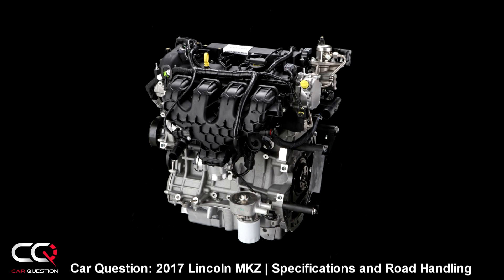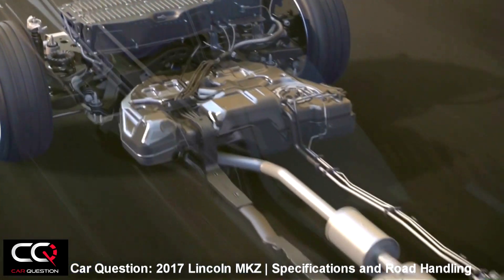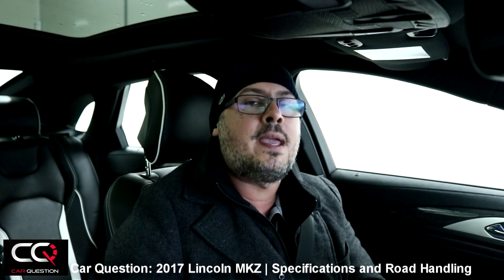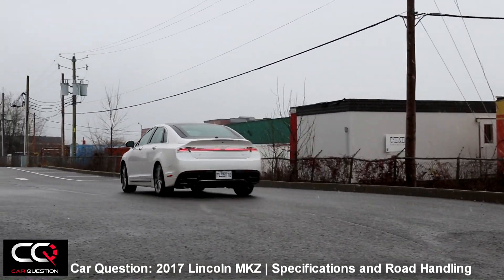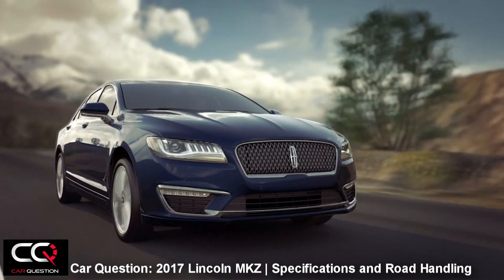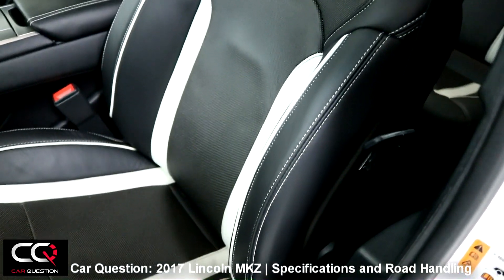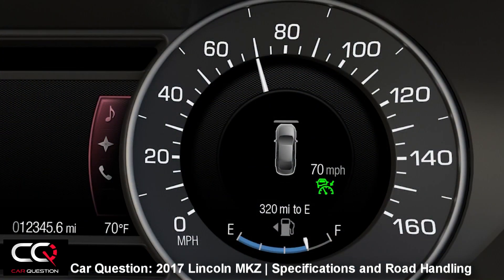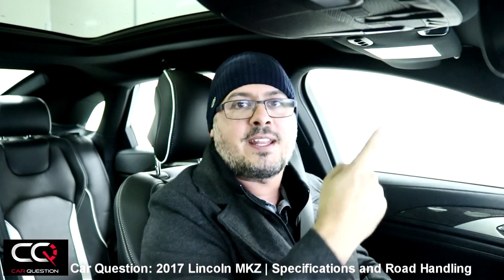2017 Lincoln MKZ | Specifications and Road Handling | The MOST complete review: Part 3/8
2017 Lincoln MKZ | Specifications and Road Handling | The MOST complete review: Part 3/8

The Lincoln MKZ is the second best-sold vehicle of the brand, and they are not selling a lot. That is strange because right now we feel that this brand is offering new and intriguing design and major performance in their car. There is some major competition in the luxury sedan segment, and it's hard to hit the number one spot! For 2017, the Lincoln MKZ has been redesign and offer technology and performance in a superb and good looking car! From that nice Revel audio system to a powerful 3.0  twin turbo engine with 400HP ( thanks for intelligent AWD ), the Lincoln MKZ has gone a long way from what it used to be! So check out this review and check out the full redesign of the2017 Lincoln MKZ 3.0 Turbo.

Here is the third part of our famous "Most complete review EVER" of the 2017 Lincoln MKZ! THERE IS MORE TO COME!

4th part: Compare Cars | Lincoln MKZ VS Lexus GS350 | AcuraTLX | Audi A4 | BMW 3 series | Mercedes-Benz C-Class

6th part: 0-60mph / 0-100kmh
TBA

7th part: Rolling Shots
TBA

Specifications:
- Model Tested: 2017 Lincoln MKZ 3.0T with Drivers Package / Luxury Package
- Engine: 3.0L Twin-Turbocharged, Direct-Injected V6
- Power: 400hp @ 5500 rpm / 400lb-ft @ 2750 rpm (AWD)
- Transmission: 6-Speed SelectShift® Automatic with paddle shifters
- AWD: Intelligent AWD
- Wheels: 19" Satin Finish 10 Spoke Machined Aluminum Wheels with Premium Painted Pockets
- Brake: Power four-wheel disc brakes with Anti-Lock Brake System (ABS) and electronic brake force distribution
- Fuel Economy ( L/100km): 14L ( City ) / 9.2L ( Highway)
- Fuel Recommended: Premium 93 octane
- Price: 41,800$ - 68,050$

Competition:
- Lexus GS350
- AcuraTLX
- Audi A4
- BMW 3 series
- Mercedes-Benz C Class

So check this part of THE MOST COMPLETE review EVER of the 2017 Lincoln MKZ!